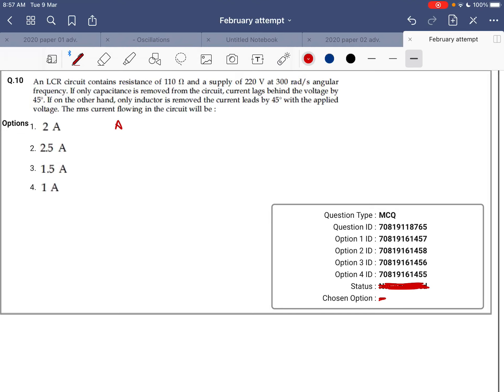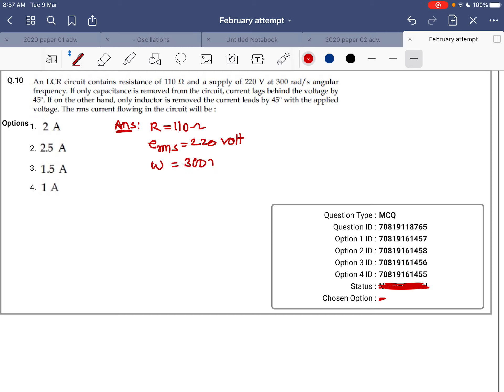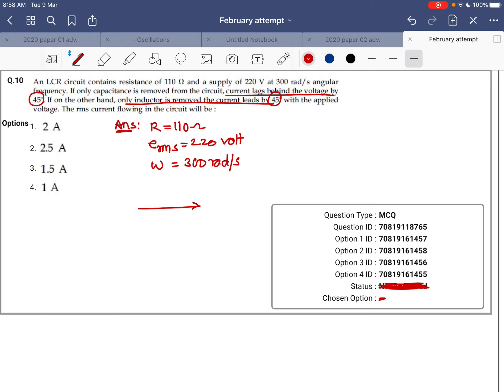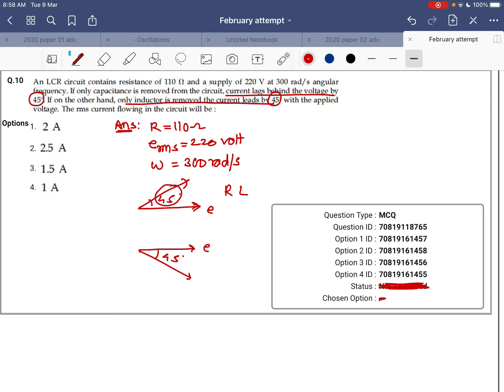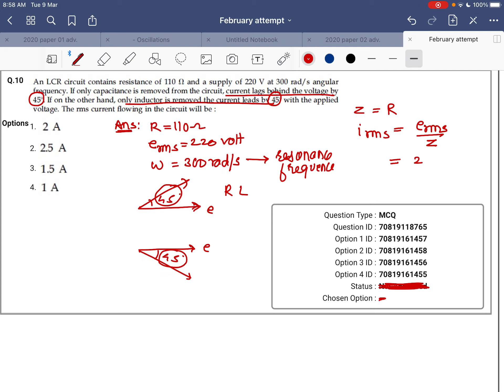Question number 9